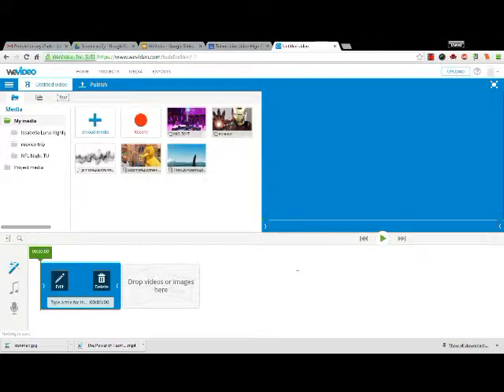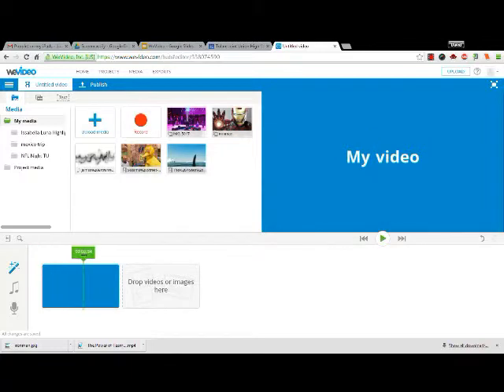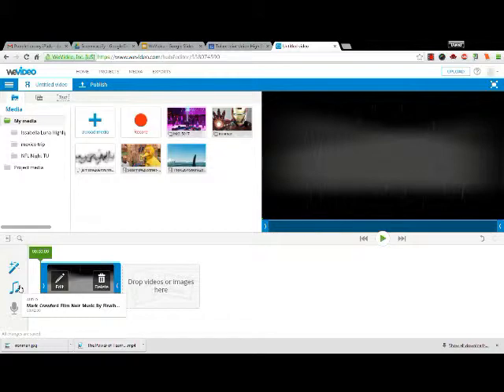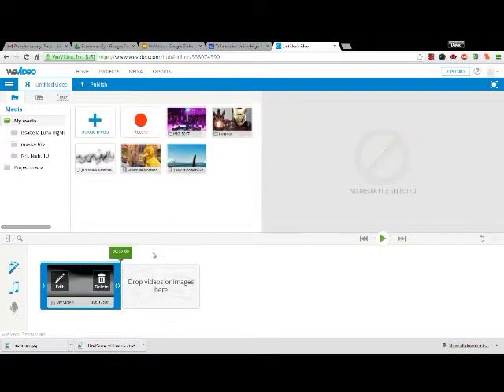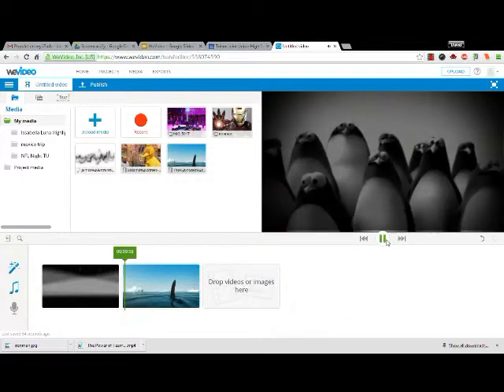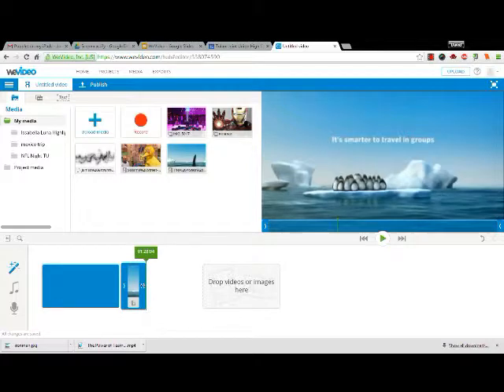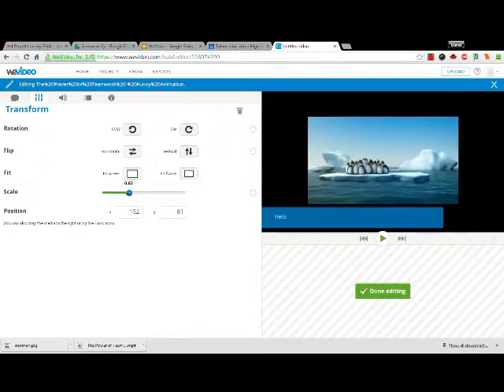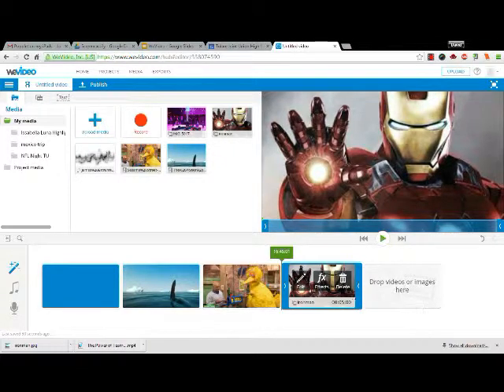Editing Video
Wevideo Editing